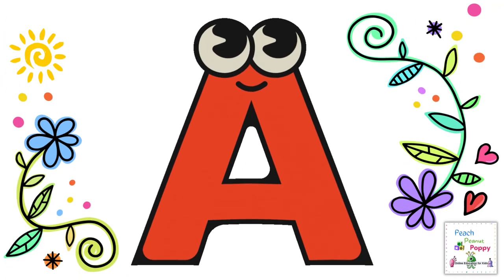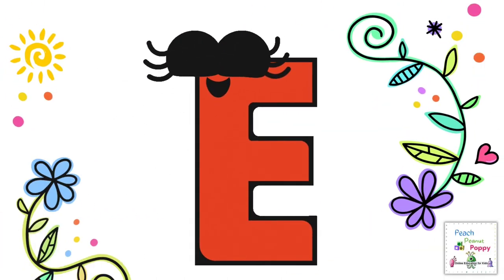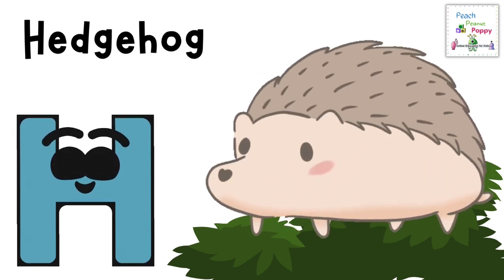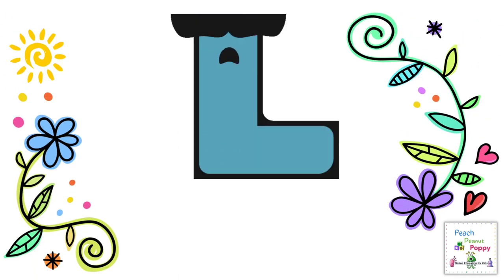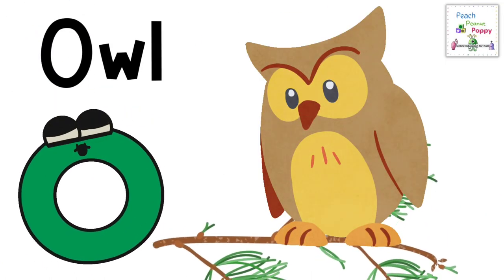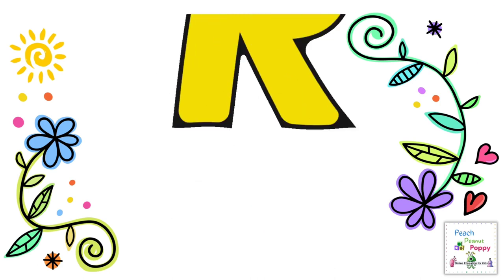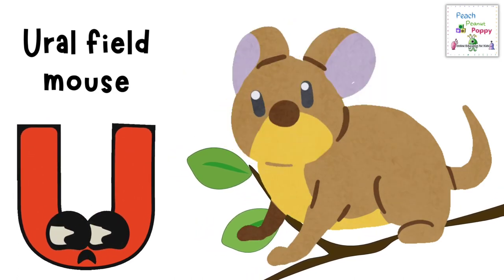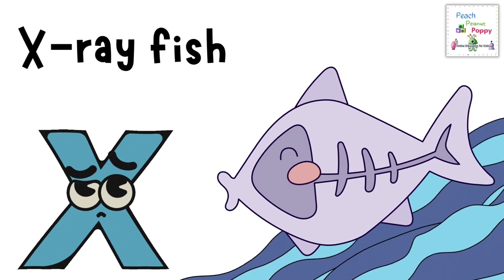Animal Alphabets | ABCD with Animal Names | English Alphabet | ABCD with cartoons | Animals for kids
Learn alphabet with animal names for kids | Alphabets with cartoons | Animal names for kids | Alphabet Phonics sounds a to z alphabet | easy english

About This Video:
With this fun video, kids can :
1) Learn ABCD with animal names
2) Identify Alphabets
3) Learn the phonic sounds / phonetics of the English Alphabets a to z
4) With supporting pictures, learn new words with each alphabet.
5) Learn animal names for kids

Happy Learning!💚😊

Love,
Peach, Peanut, Poppy